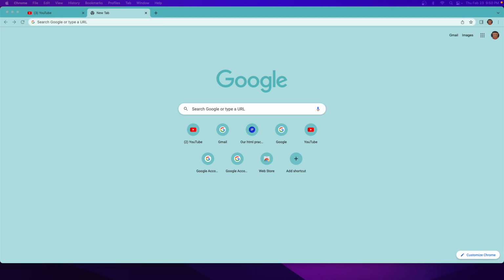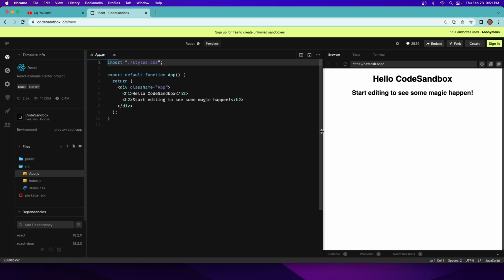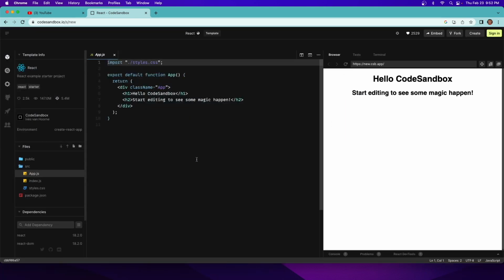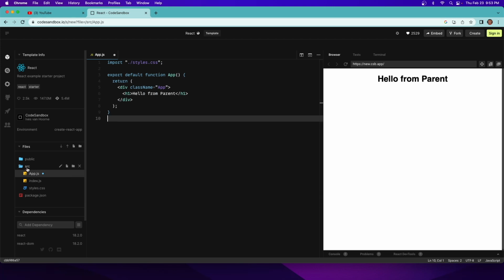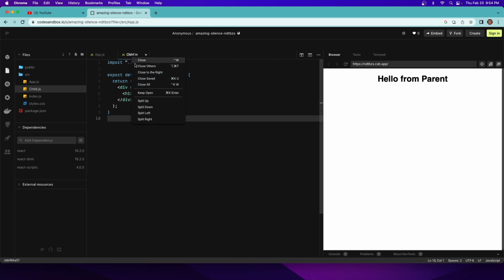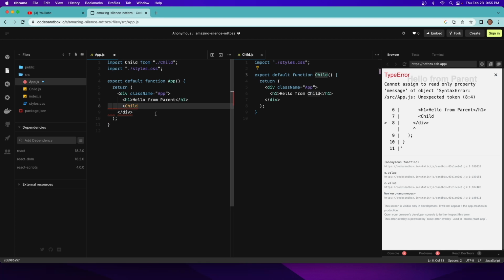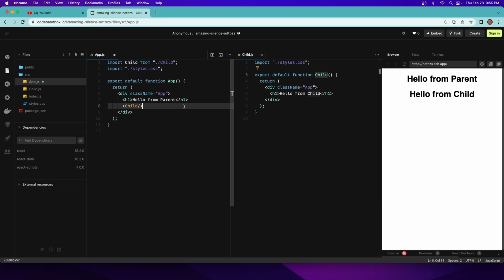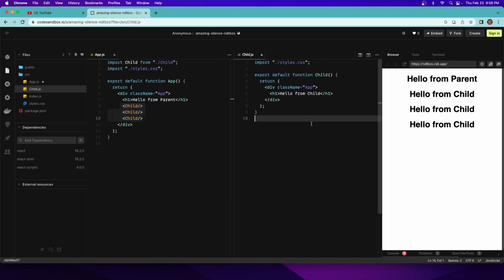React Tutorial. Two small react components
First introduction to react with two small functional components. One Parent, one child. React made easy.